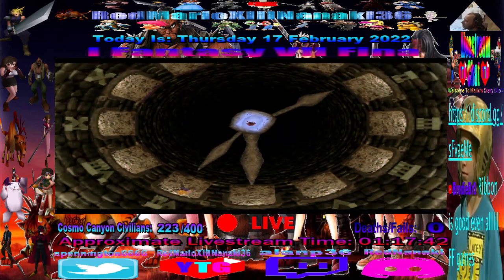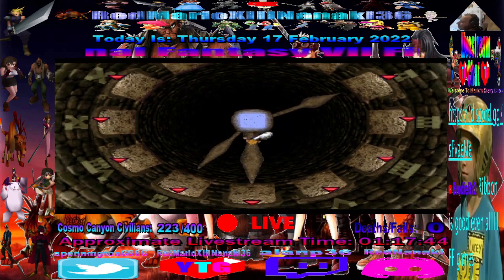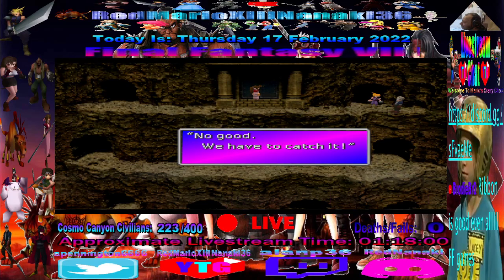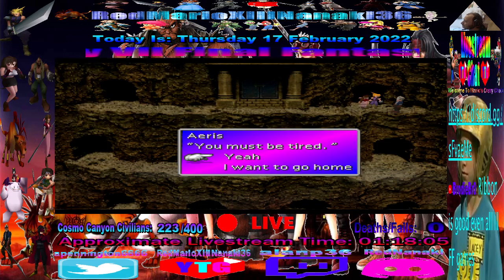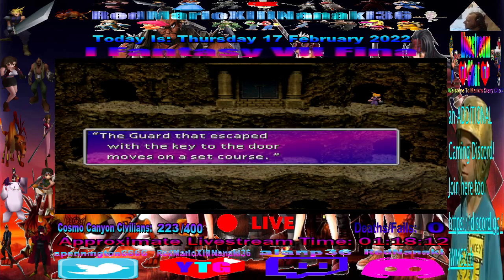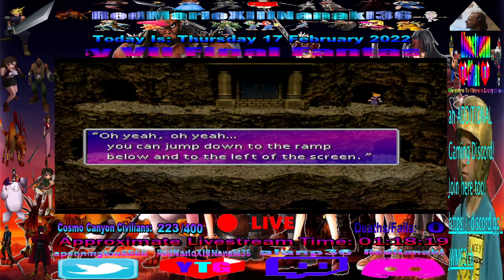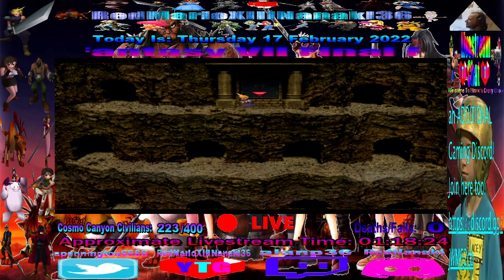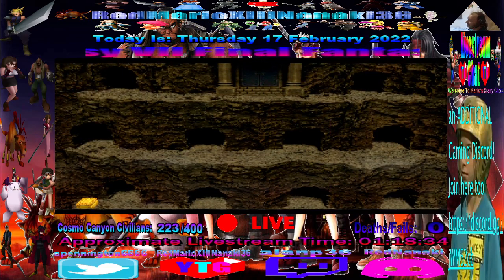2 MORE NO-MATERIA WEAPONS! Trumpet Shell And Work Glove!! And A MEGALIXIR!!!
A Special Highlight from my Final Fantasy VII LiveStream! Here we PICK UP "2" MORE NO-MATERIA WEAPONS AND a "Megalixir"! The "Trumpet Shell" is a WEAPON for "Cait Sith" and the "Work Glove" is a WEAPON for "Tifa"!

NO-MATERIA WEAPONS Picked Up As Follows
1. Umbrella(Weapon For Aeris(MISSABLE!(Get "5000+" PTS in Gold Saucer's "Speed Square" BEFORE "Temple Of The Ancients")))
2. SuperBall(Weapon For Yuffie(Fort Condor Battle#7))
3. Hairpin(Weapon For Red XIII(Wutai))
4. Rocket Punch(Weapon For Barret(Temple Of The Ancients))
5. Silver Rifle(Weapon For Vincent(Temple Of The Ancients))
6. Nail Bat(Weapon For Cloud(Temple Of The Ancients))
7. Trumpet Shell(Weapon For Cait Sith(Temple Of The Ancients))
8. Work Glove(Weapon For Tifa(Temple Of The Ancients))